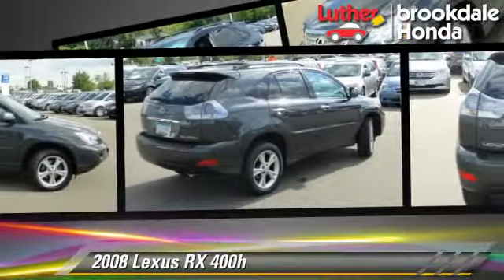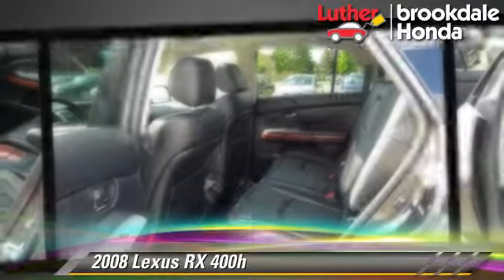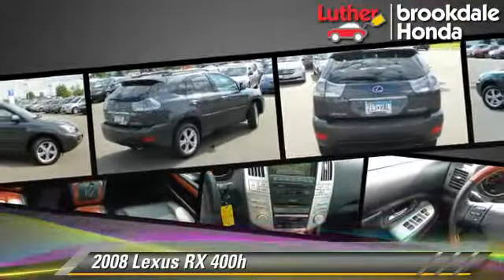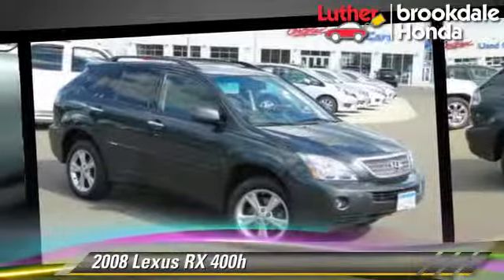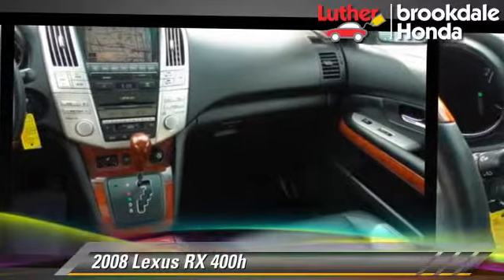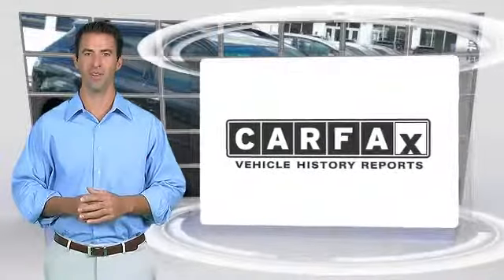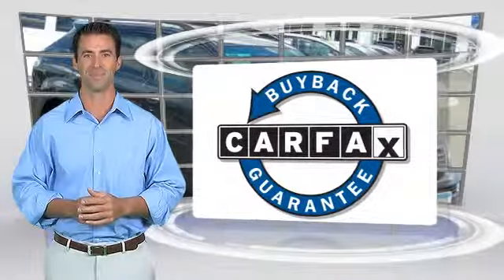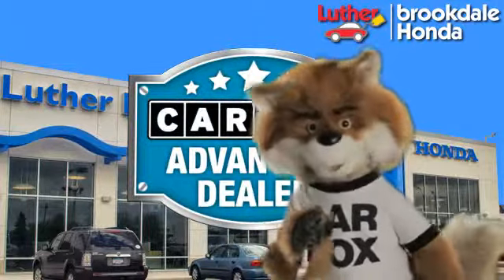Luther Brookdale Honda, Brooklyn Center MN 55429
[DFIN:3:3045360:I:2738:414040BC:d69aae7b9bbcea3509194dbcac53cfa8]